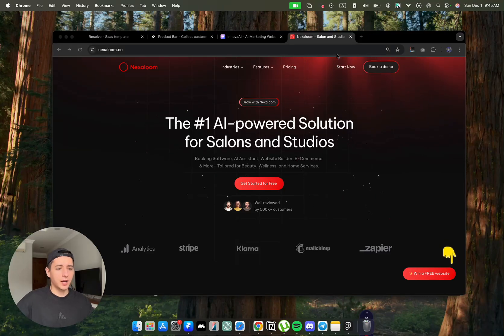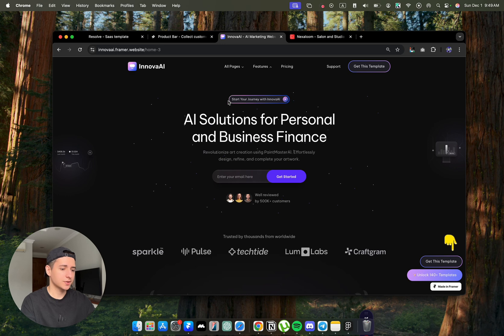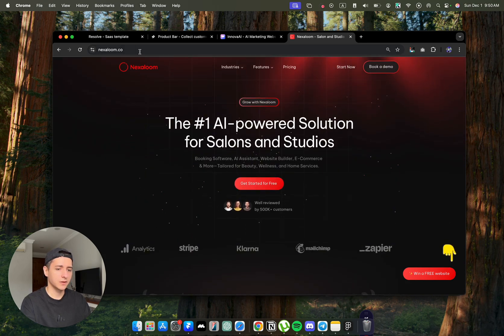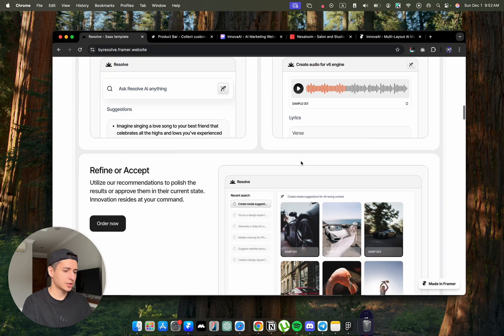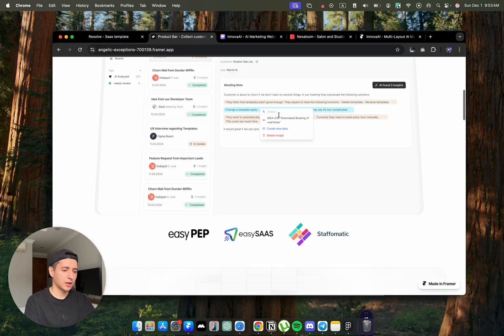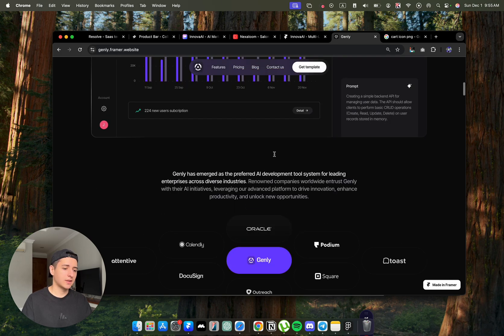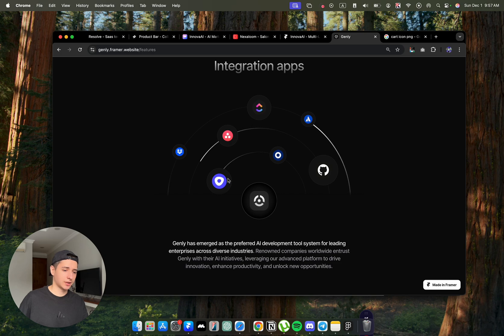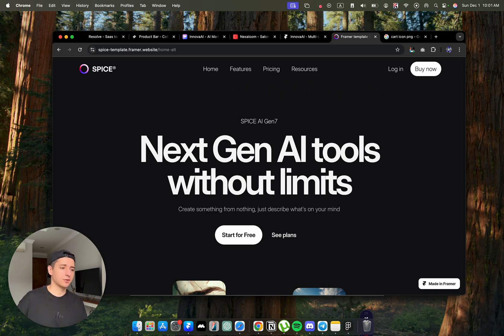Perfect AI & Technology Website for Startups In 2025 In Framer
Looking for 10 tech startups that want to get a free design of the homepage

In this video, I’m sharing some of the best templates for AI, SaaS, and Fintech startups that can help increase conversions and save time while building the website Using Framer.

00:00 First Template (InnovaAI - Multi-Layout AI Marketing Template)
02:40 Second Tempalte (Resolve - Clean Minimal Saas Website)
04:49 Third Template (Genly - Saas & Ai Template)